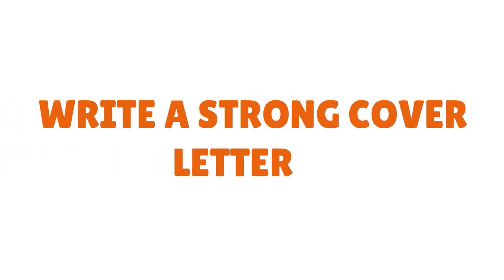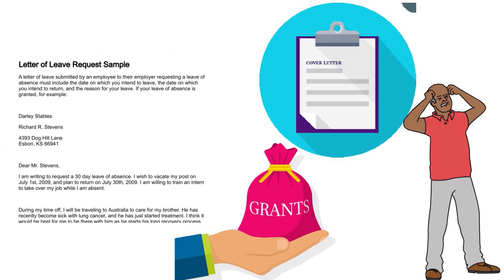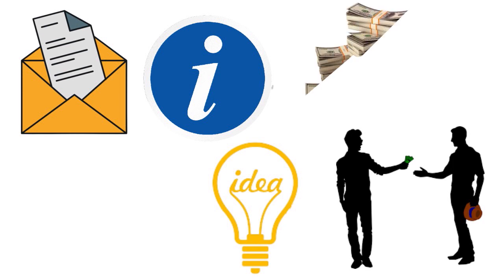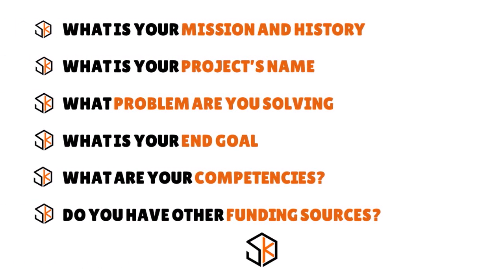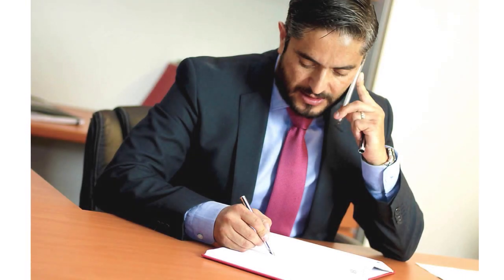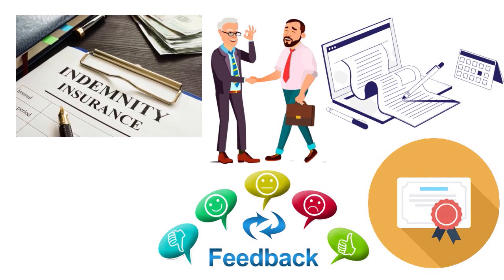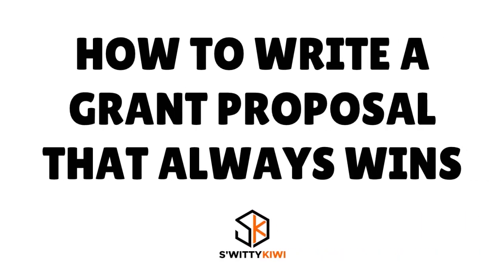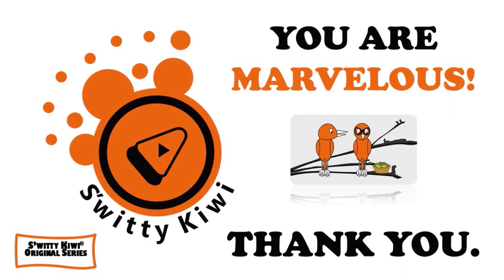FREE GRANT MONEY 2024: How to Write a Grant Proposal That Always Wins, No Matter What🔶BREAD S1•E15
FREE GRANT MONEY 2024: How to Write a Grant Proposal That Always Wins, No Matter What: Step-by-Step Guide. Free grant money can be yours Watch fully and read hacks more
👇👇UNLOCK YOUR BUSINESS POTENTIAL TODAY! START MAKING MILLIONS *NOW* !👇👇